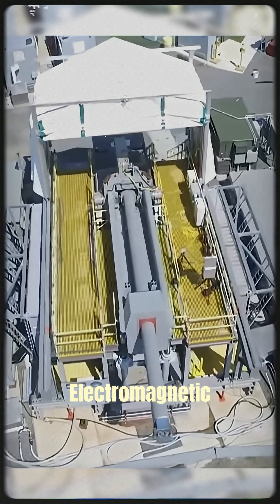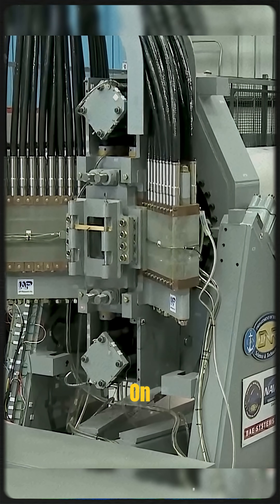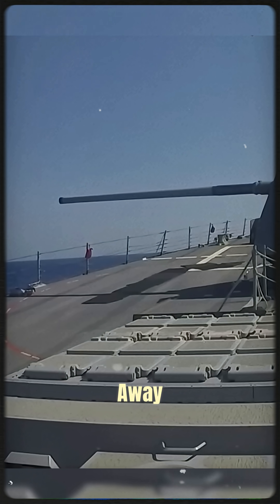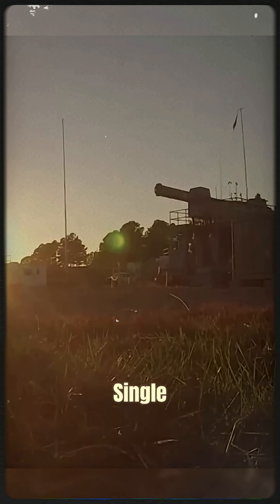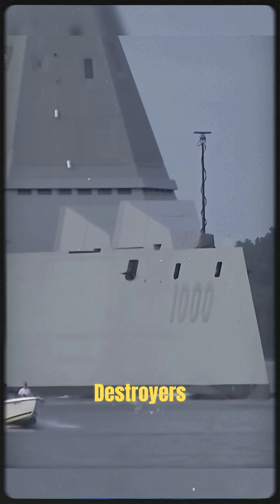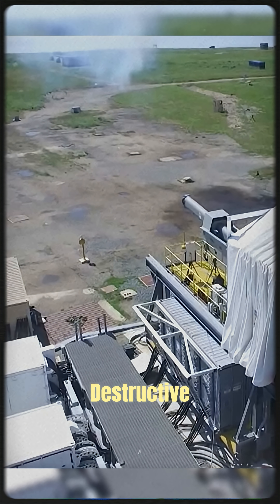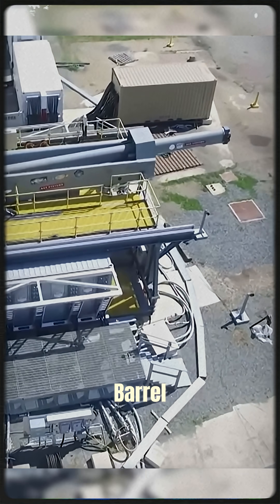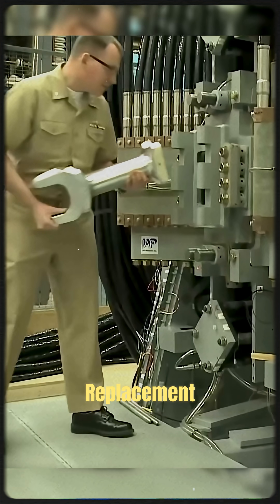Why the U.S. Abandoned the Railgun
In this video, we dive deep into the fascinating world of military technology to explore why the U.S. has seemingly abandoned the revolutionary railgun project. From its groundbreaking potential to transform naval warfare to the challenges that led to its decline, we unpack the engineering marvel's journey. Join us as we analyze expert opinions, discuss the implications for future defense strategies, and uncover what this means for the future of military innovation. Don’t miss out on this eye-opening exploration!